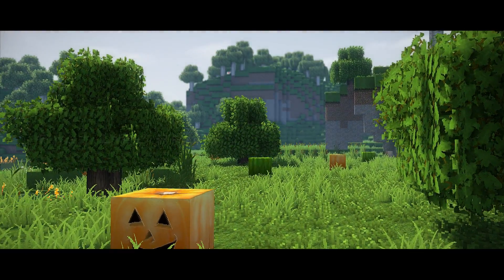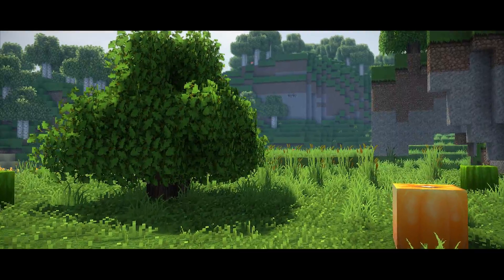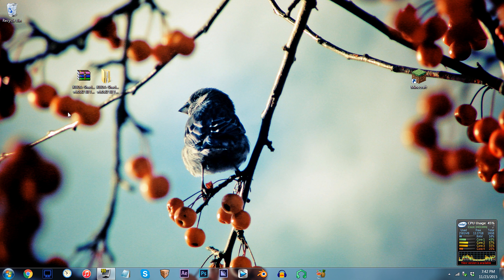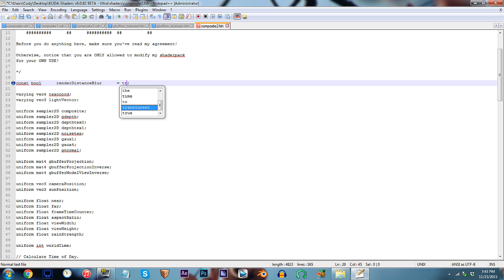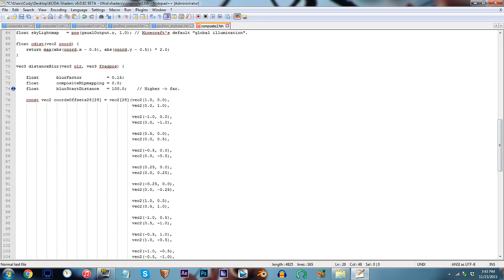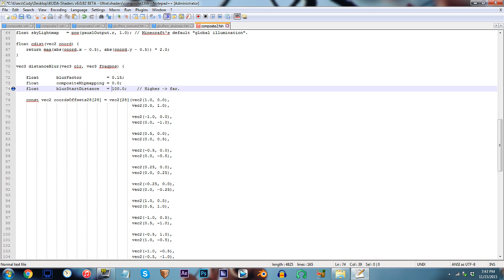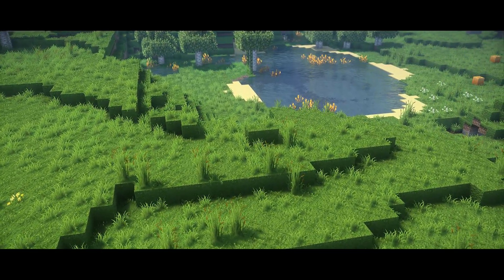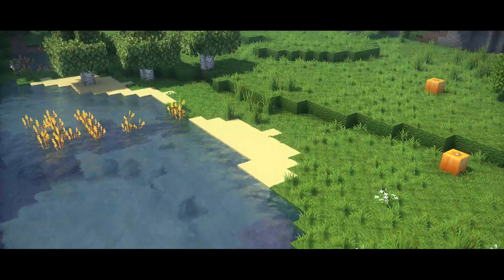Minecraft Shader Tutorial – How To: Distance Blur (Kuda V6.0.82 Beta) | 60fps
•Shaders and Resource Pack:
Shader: Kuda V6.0.82 Beta Ultra

•Mods:
Shaders Mod 1.7.10
Optifine 1.7.10
BetterFoliage 1.7.10
Cam Studio 1.7.10
Minema 1.7.10

•Filmed with:
Graphics Card: Radeon HD 7850 (1GB)
Processor: Intel i5 3570k
MIC: ATR2500

•Extra Info:
Software: Sony Vegas Pro 12 & Audacity & Photoshop CC
Screen Recording: Fraps
In-game Recording: Dxtory
Codec: Lagarith Lossless Codec
Mode: YV12